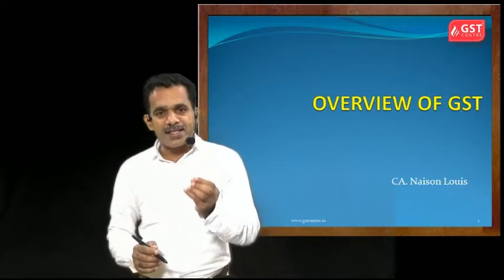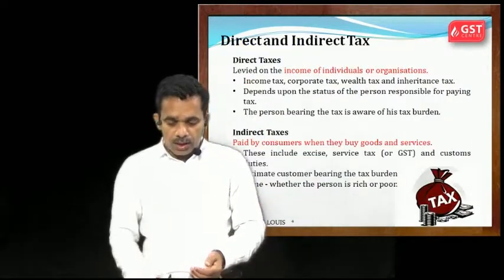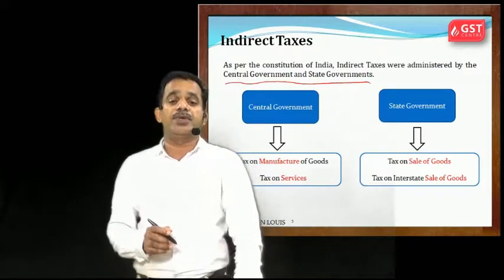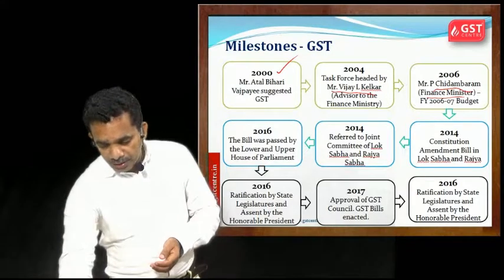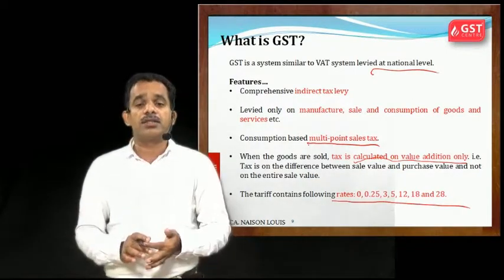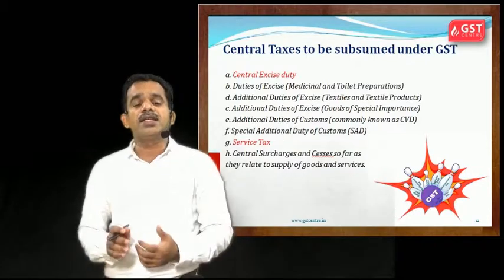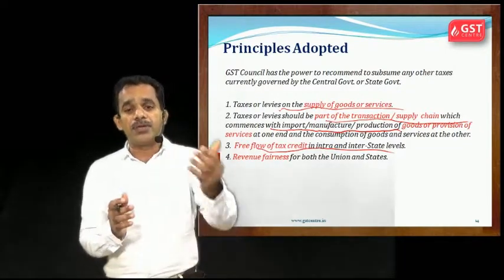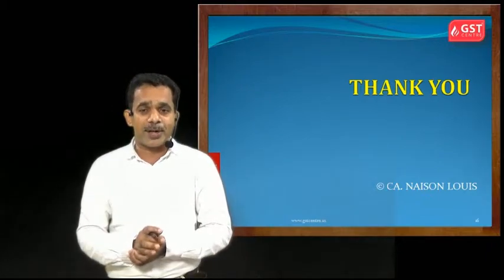Chapter 1.1 Overview of GST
This Video Tutorial is one from our Course "Diploma in GST" developed by GST CENTRE.